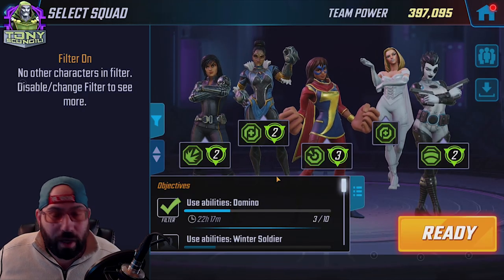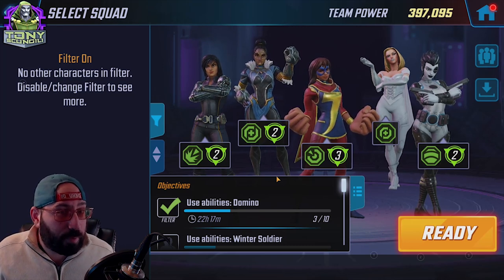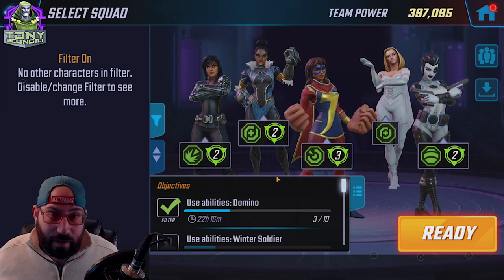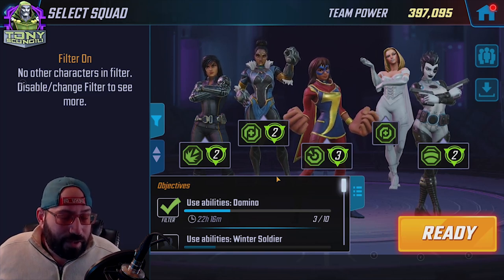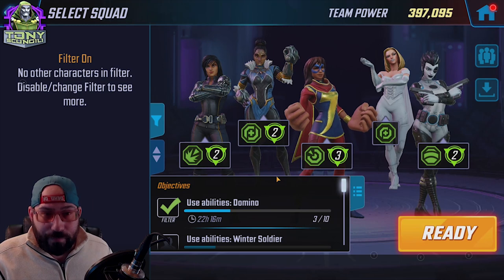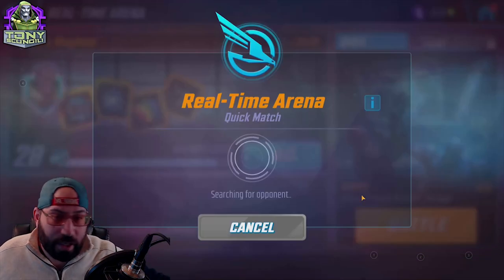Real Time Arena: Protect Low Level Squishes For Milestones!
Not everyone can have 100k Winter Soliders and Squirrel girl, So lets try minimize the time we spend clearing hard to reach mielstones with some Protector Teams!

Feel Free Drop by Twitch : Monday-Thursday 10pm EST/ 7pm PST

Discord me bruh!